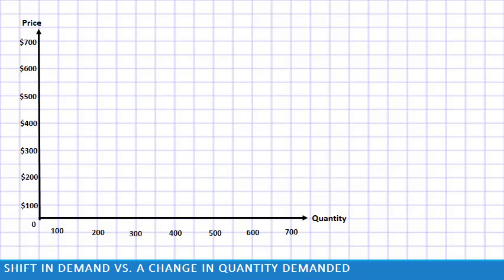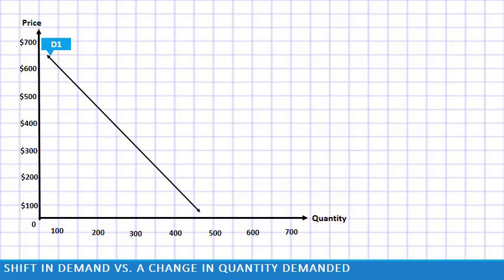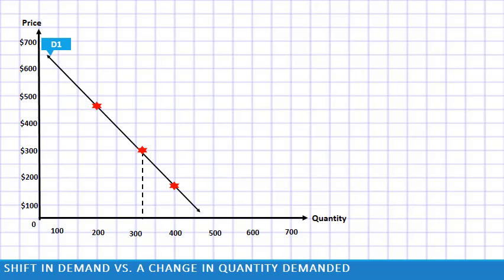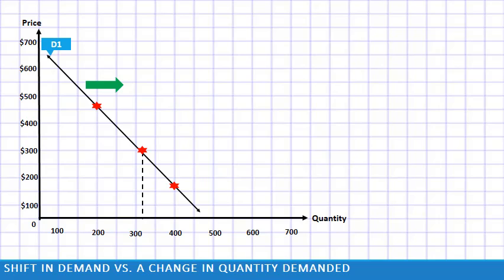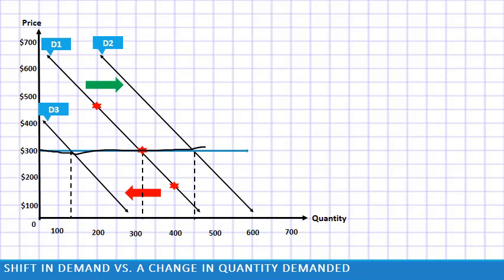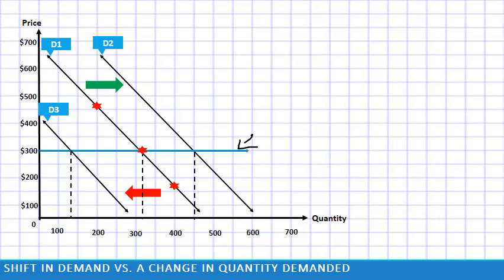Change in Quantity Demanded vs a Shift in Demand